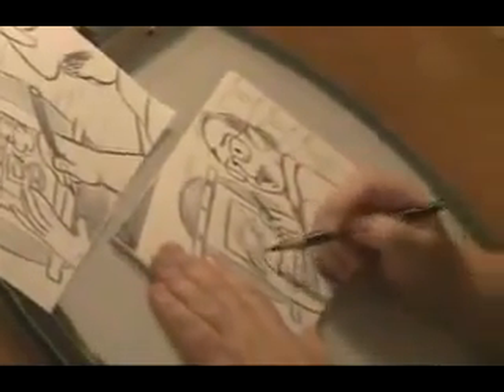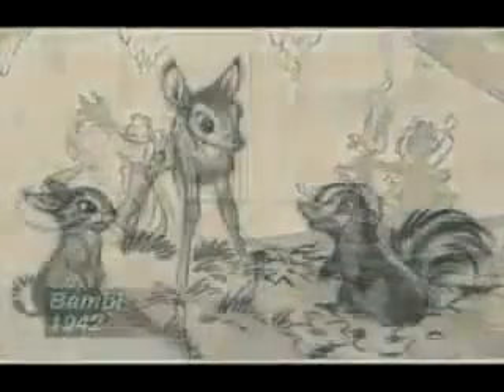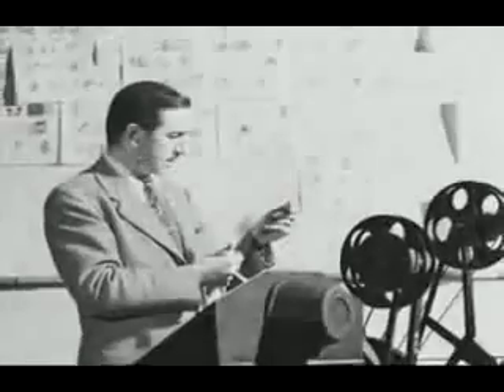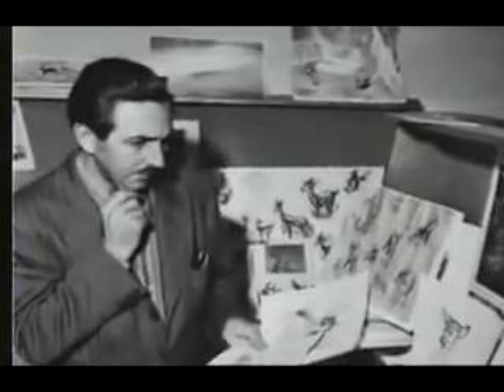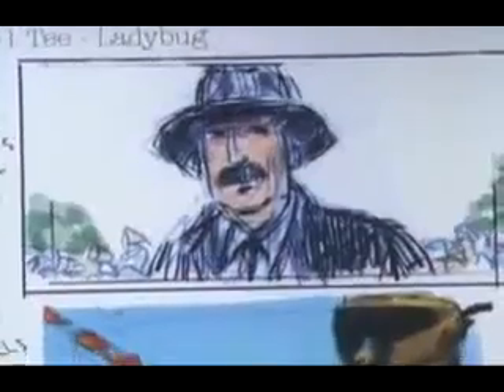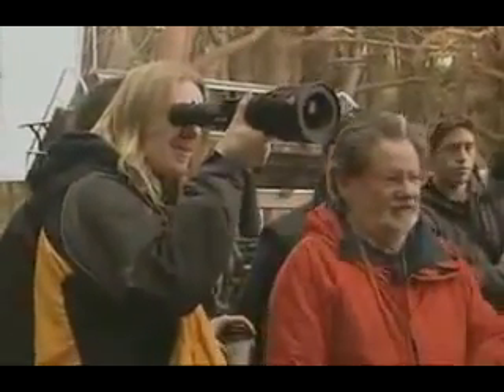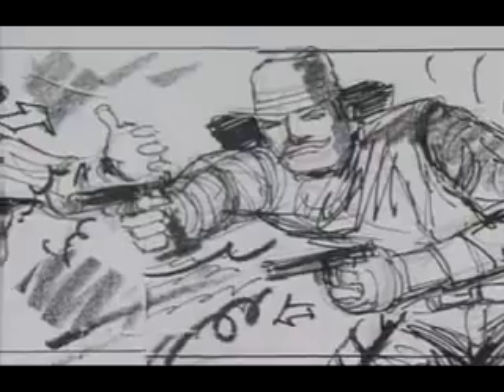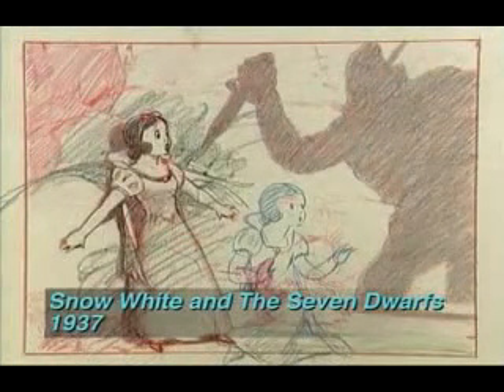The Purpose Of Storyboarding